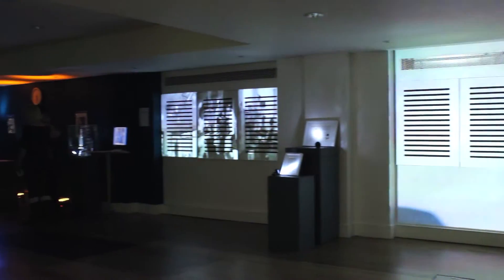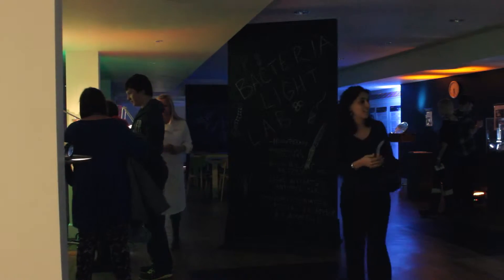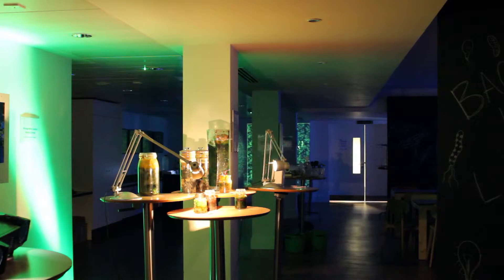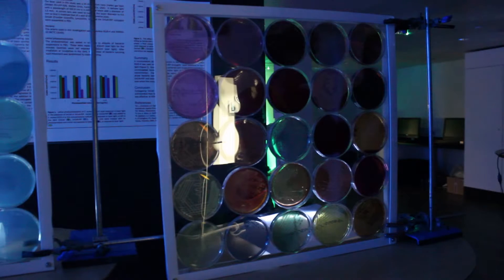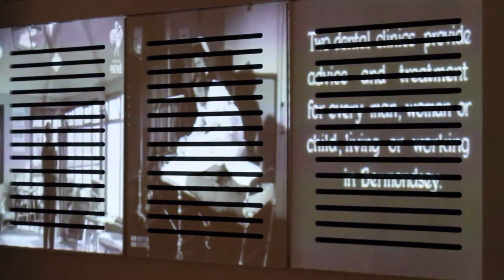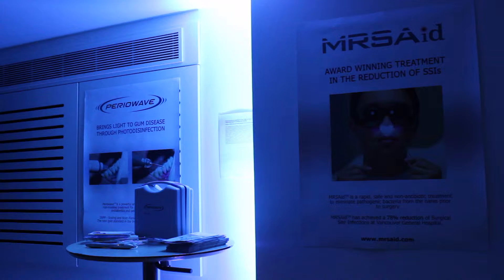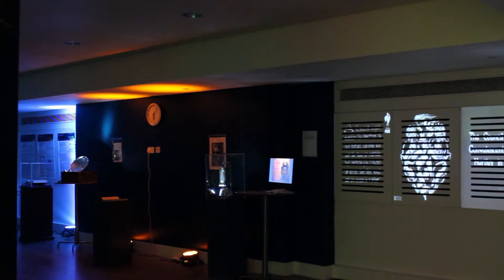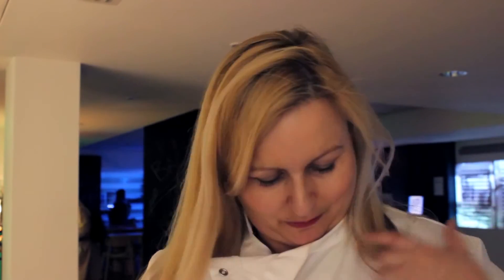What is the Bacteria Light Lab?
This participatory bioart event, led and curated by artist Anna Dumitriu, took place at the Wellcome Collection in London, 1-4 May 2015, playfully guiding visitors through a series of ‘stations’ fusing art, microbiology and history